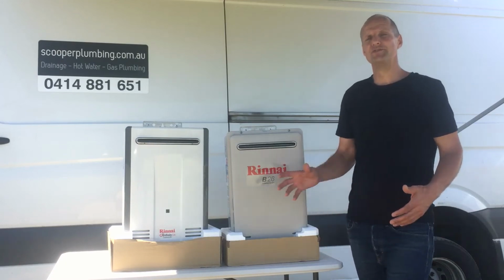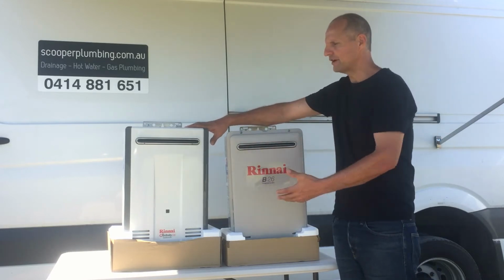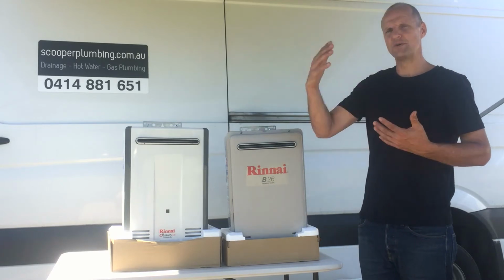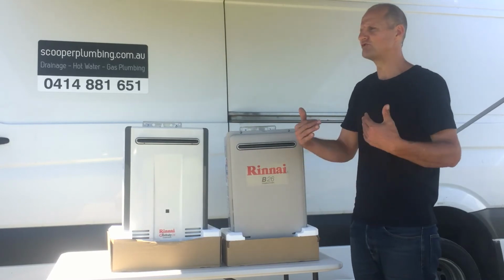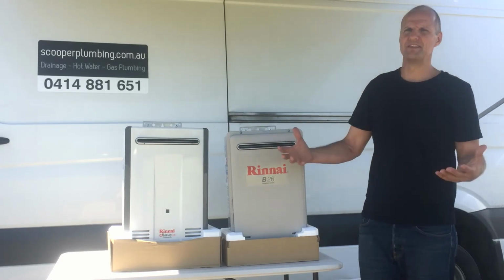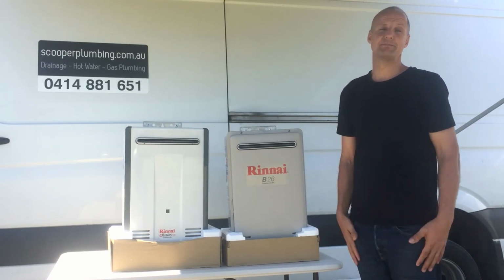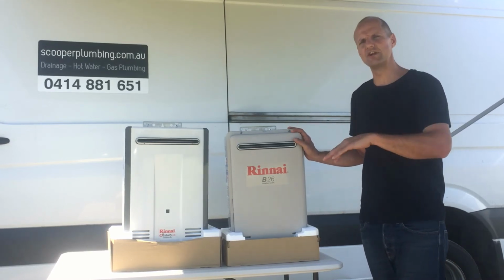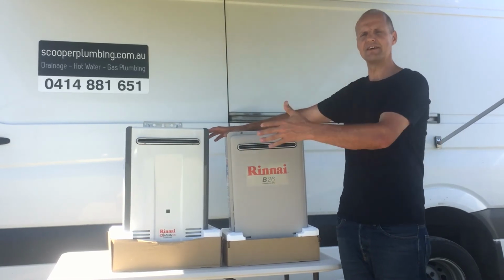2020 Rinnai B26 or Rinnai Infinity 26 Short Review Comparison. Which Is Better?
If this info was helpful please consider shouting me a coffee. Thanks

Which 2020 Rinnai 26 is better? Rinnai B26 or Infinity 26. What are the differences? Do the differences really matter? What will it cost me for a Rinnai 26? How much is installation? Do I need to have it installed by a plumber ,gas plumber?
Rinnai Builders 26 or Infinity 26
Best Prices?  I found some great prices here.
50 Degree Preset B26
50 Degree Preset Infinity 26
60 Degree Preset B26
60 Degree Preset Infinity 26